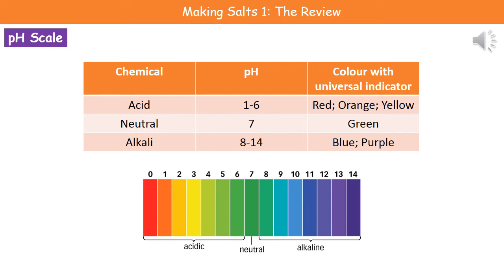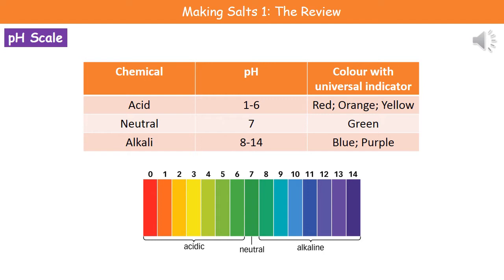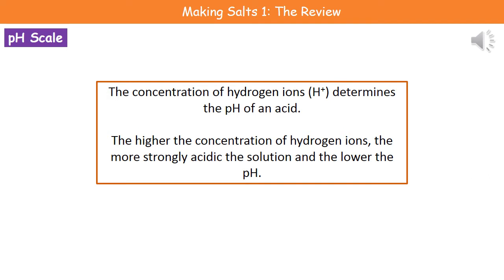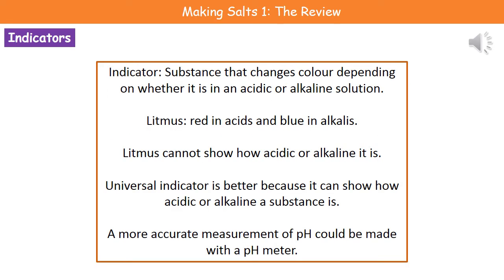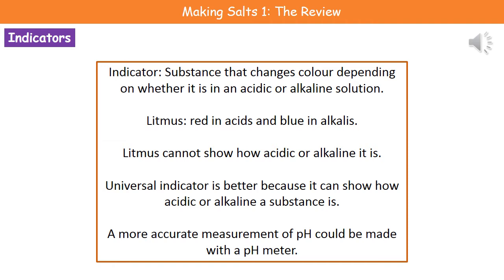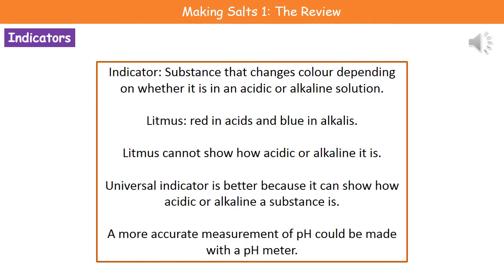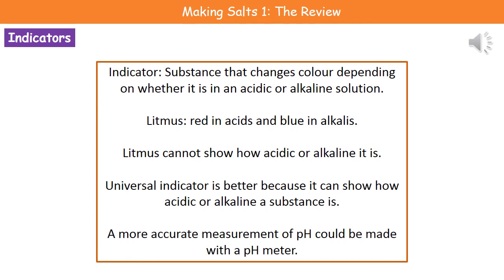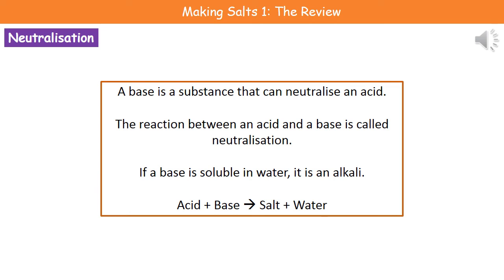C2 11 Making Salts 1 Foundation Tier Summary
OCR Gateway Core Science C2 lesson 11 review on making salts 1 for the foundation tier.